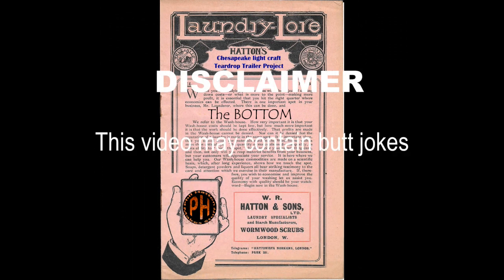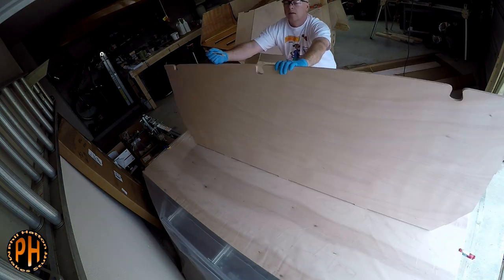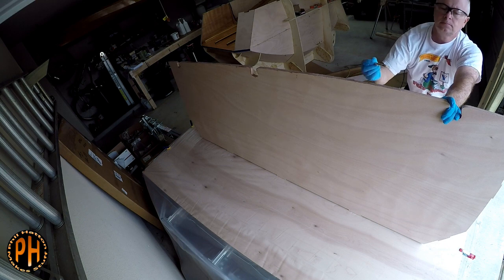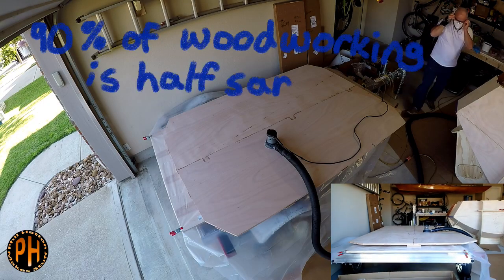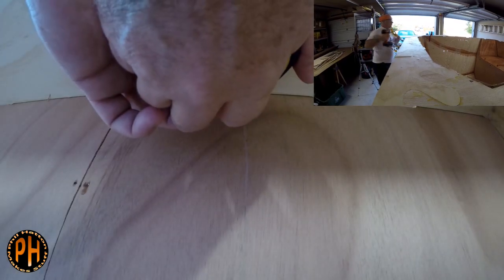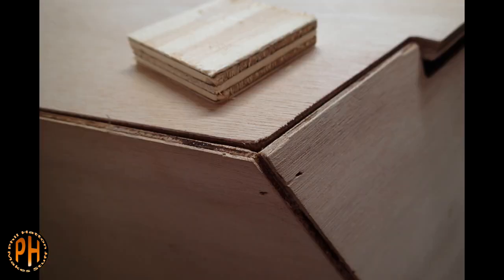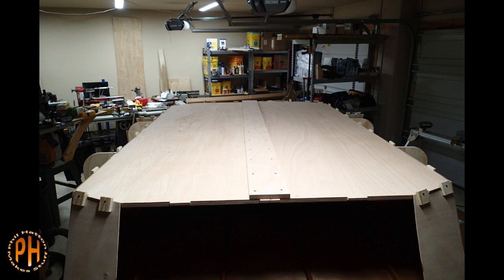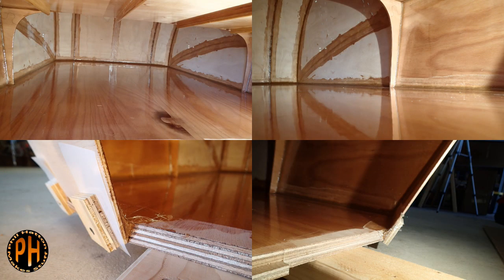Building a CLC Teardrop Camper - Assembling and Installing the Bottom - Stitch and Glue Construction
The bottom of the teardrop camper gets assembled and then fitted into the shell of the cabin, then epoxy and fiberglass are used to attach them together.